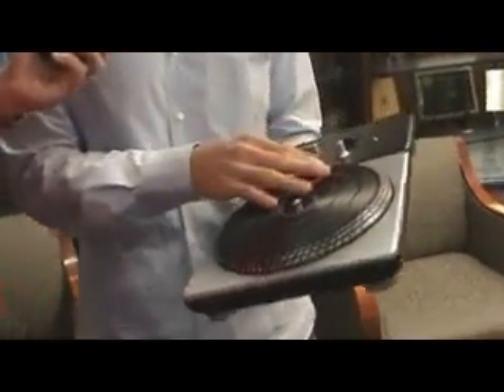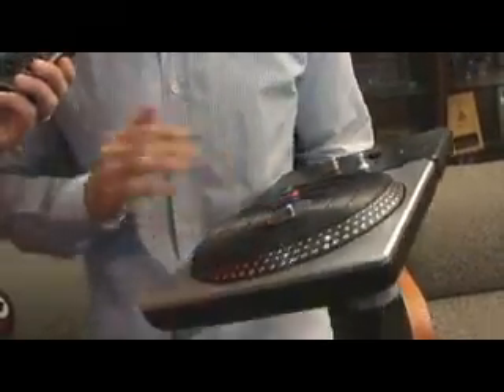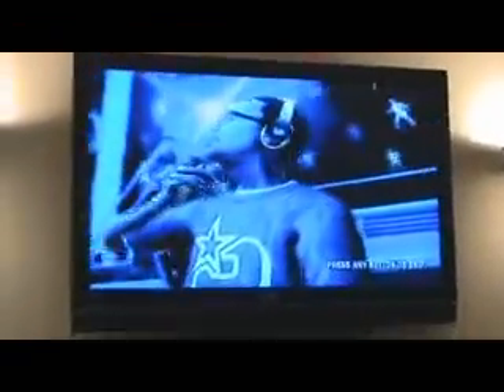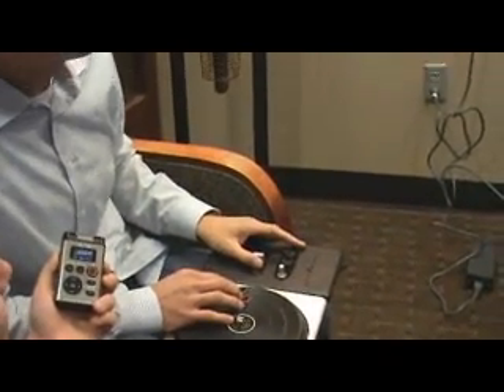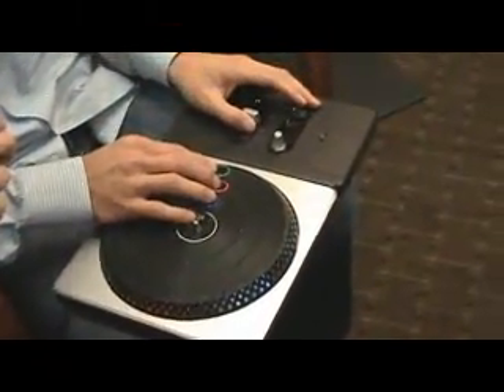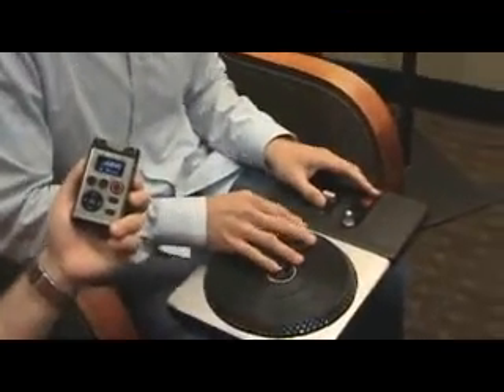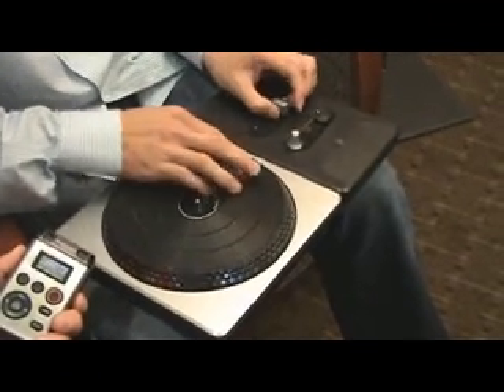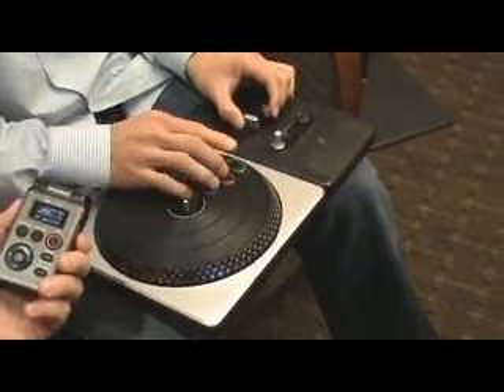DJ Hero with co-creator Kei Heung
DJ Hero with co-creator Kei Heung 11.11.09